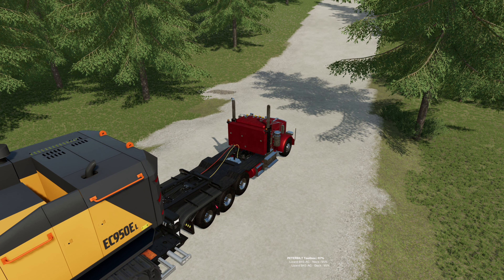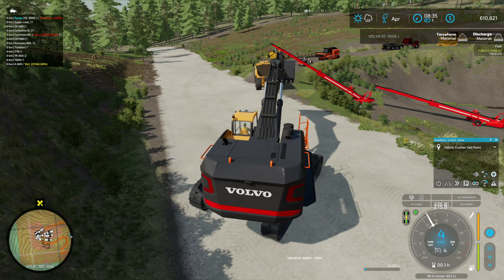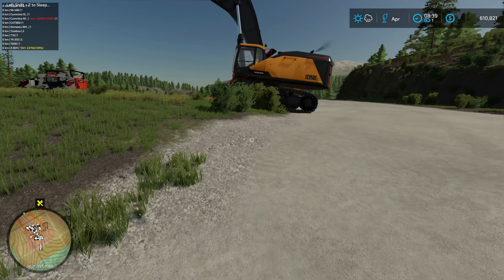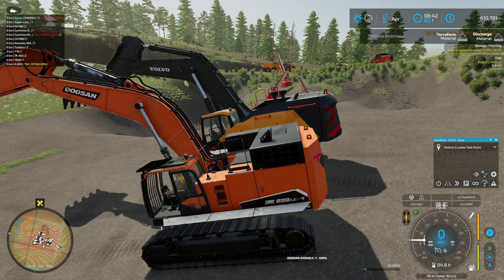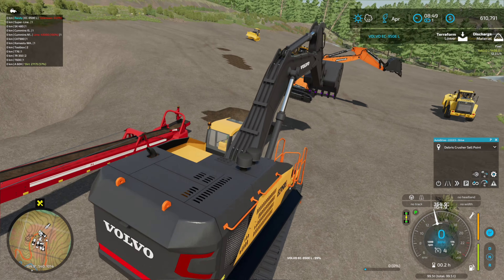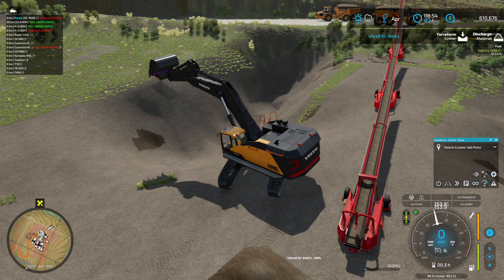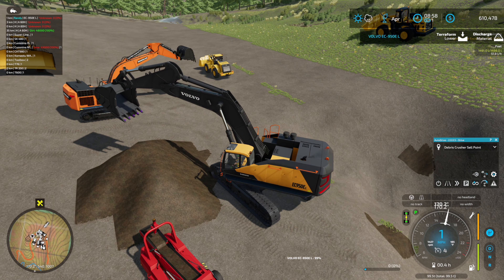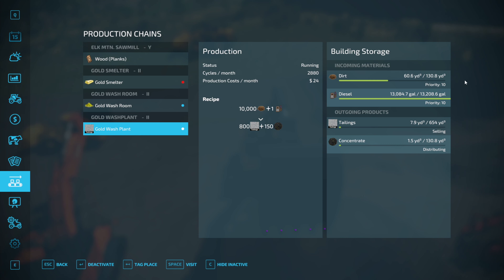Volvo EC950EL Digging Dirt! | E43 Elk Mountain | Farming Simulator 22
Welcome to Farming Simulator 22! And Elk Mountain Wyoming!